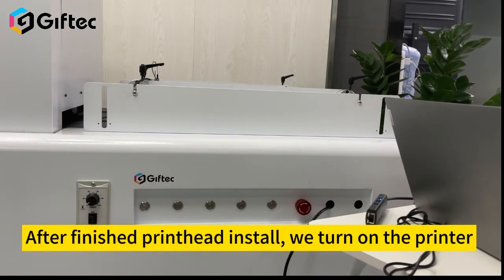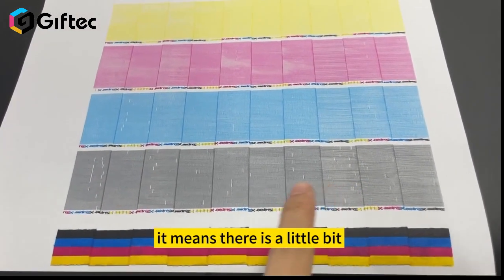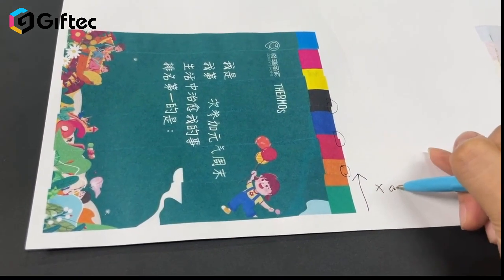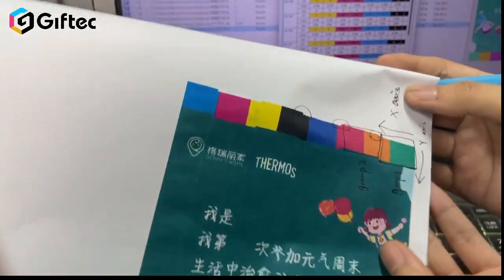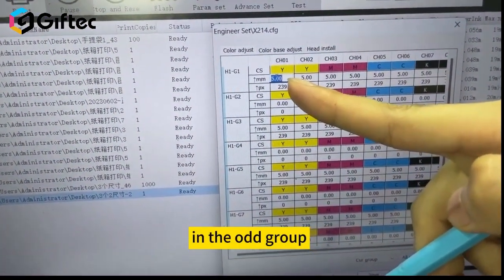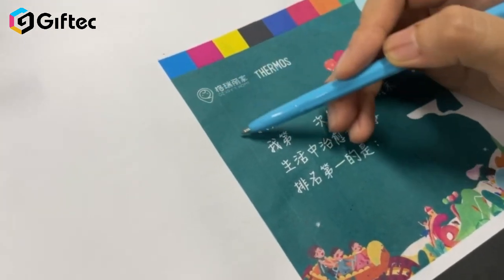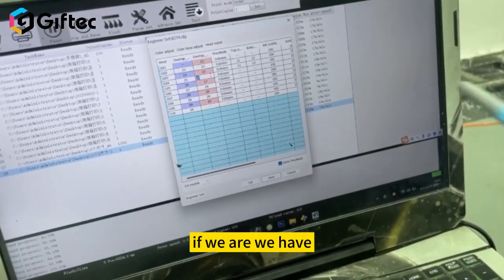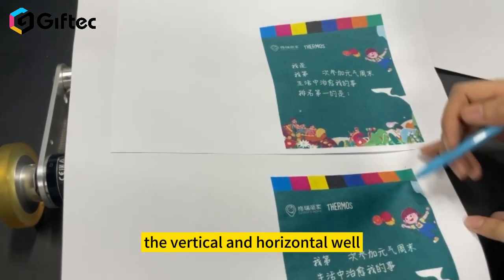How to do print testing & printhead calibration - Giftec single pass inkjet printer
Giftec Leopard series Single pass printer
 is the ideal option for fast speed, and high-volume packaging printing solution, the automatic integrated friction feeder allows less labor intervention, is time-saving and cost-saving.

Optimal for printing Corrugated boxes, cartons, handbags, packaging boxes, brochures, booklet, labels, cards, pizza boxes, shopping bags, canvas bags etc…

Shenzhen Giftec Technology Co., Ltd.

Timestamps
0:00 - Turn on the printer
0:10 - Connect the Network Interface
0:27 - Printing test: move the printing head to the correct position
0:40 - Go to the software click test
1:00 - Turn on the conveyor belt
1:13 - Place the paper on a flatbed
1:25 - Printhead state test print
1:51 - Open a new graphic
2:10 - Click print again
2:59 - Adjust printhead calibration
4:12 - Go to the software to calibrate
5:46 - Click all group same
6:27 - Click save
6:50 - Print the image again
7:39 - Next adjust the overlap of the print hand
7:52 - Go to the software
8:04 - paper on the flatbed
8:49 - go to software and to adjust,open the parameter set
9:46 - Finish adjust
10:02 - Print
10:37 - Calibrate
10:51 - Nice